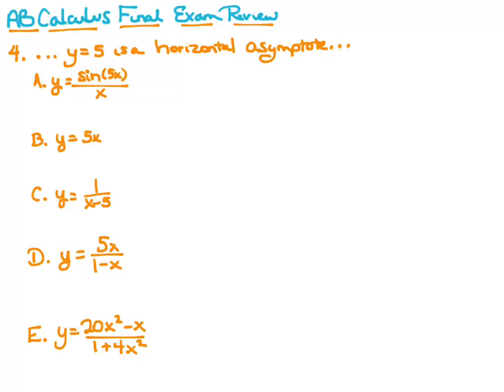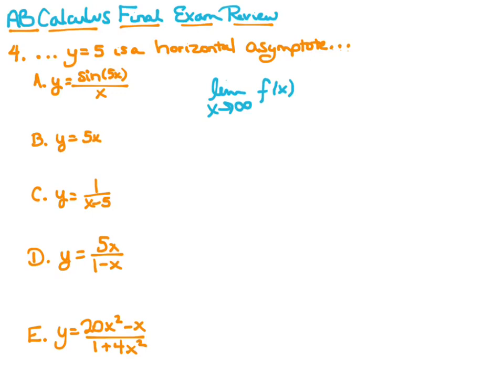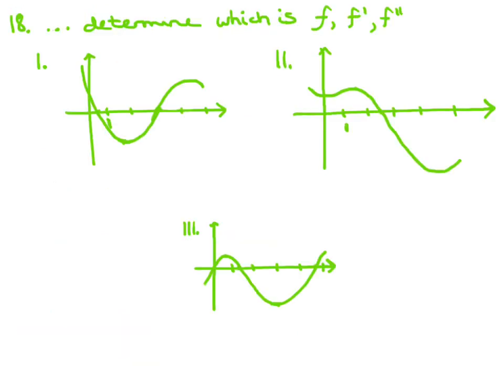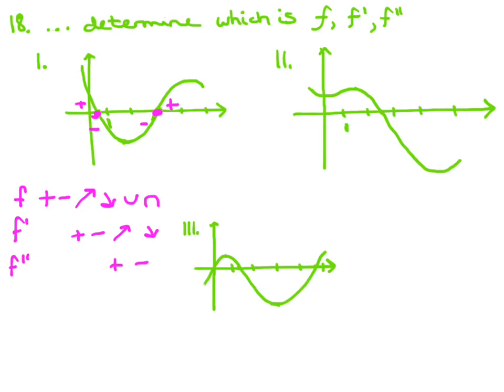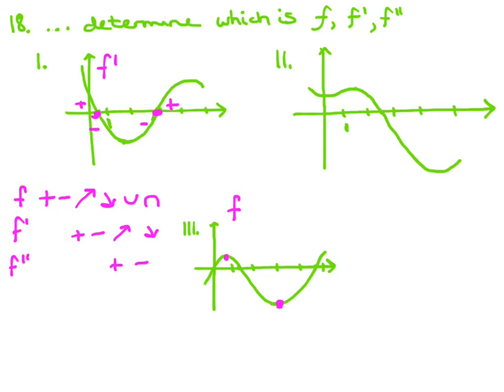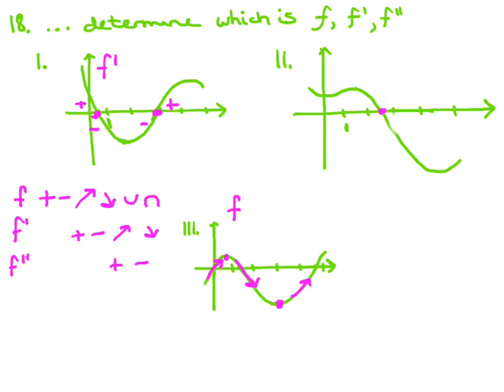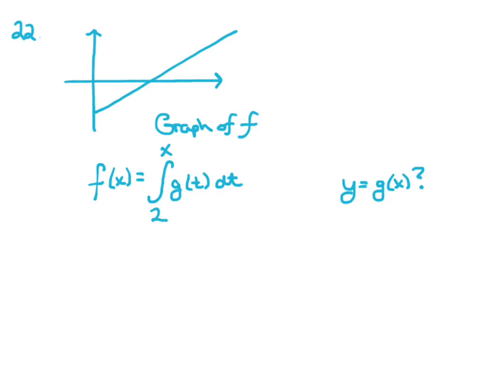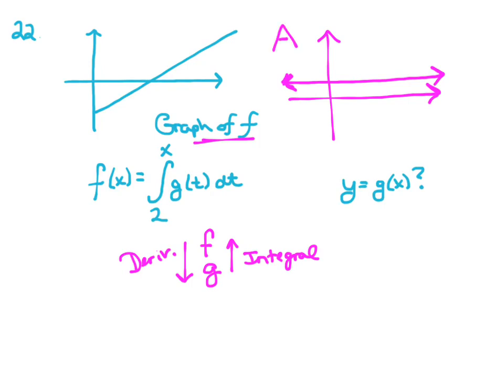AB Calculus Fall Semester Exam Review Part 1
This video was created for students in Mrs. Nicholson's Calculus classes at North Side High School.  The video looks at questions #4, 18, 22, 23 from the Fall Semester Exam Review.